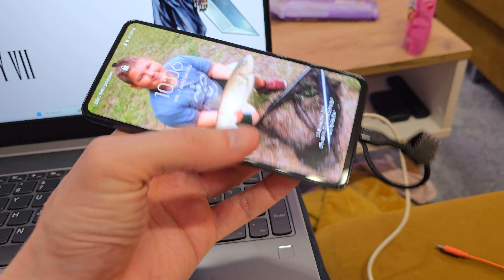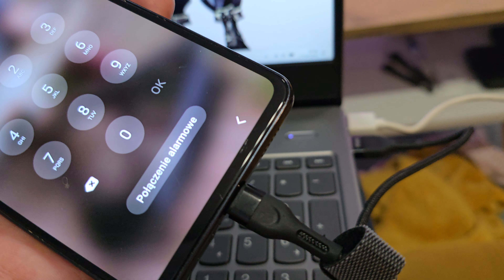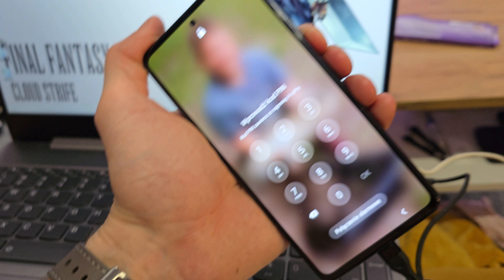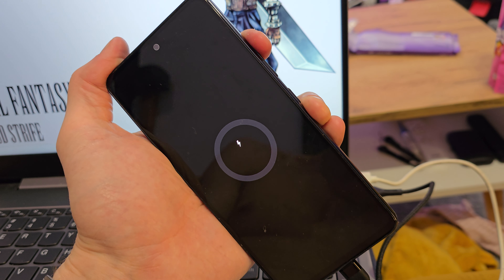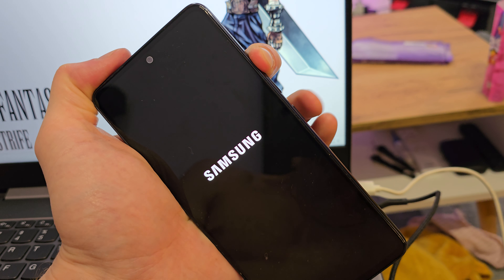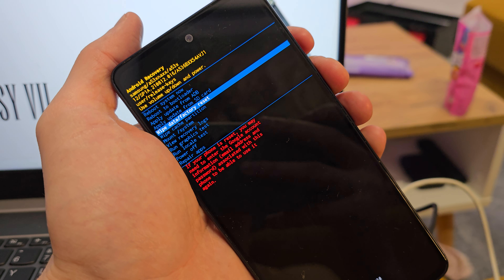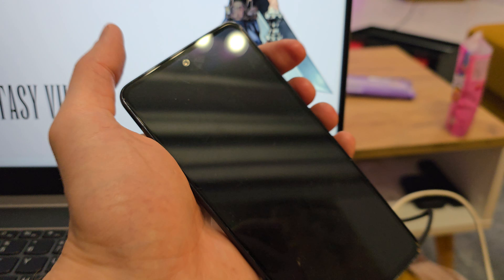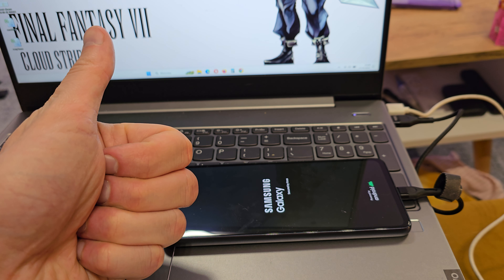📱 How to Perform a Hard Reset on Samsung Galaxy A53: Step-by-Step Guide 📱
🔧 Experiencing issues with your Samsung Galaxy A53? Follow this step-by-step guide to perform a hard reset, which can resolve software problems and restore your device to its factory settings.

Power Off: Turn off your Samsung Galaxy A53 completely.

Enter Recovery Mode: Press and hold the Volume Up button and the Side (Power) button simultaneously.

Samsung Logo: Continue holding both buttons until the Samsung logo appears on the screen.

Recovery Menu: Release both buttons when the Android system recovery menu appears.

Navigate and Select: Use the Volume Down button to navigate to and highlight Wipe data/factory reset.

Confirm: Press the Power button to select it.

Confirmation: Navigate to and select Yes to confirm the reset.

Reset Process: Wait for the reset process to complete. This may take a few minutes.

Reboot: Once done, the device will return to the recovery menu.

Restart: Use the Power button to select Reboot system now.

💡 Pro Tip: Remember, performing a hard reset will erase all data on your Samsung Galaxy A53. Be sure to back up any important information before proceeding!

Stay updated with the latest tech guides and exclusive content!

Share your experiences and any additional tips for device troubleshooting in the comments below – I'd love to hear from you!